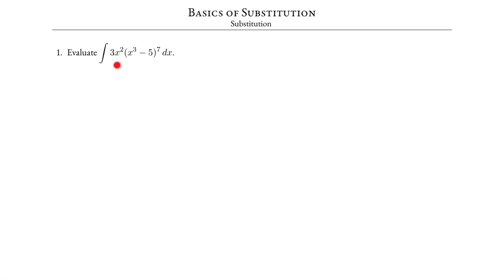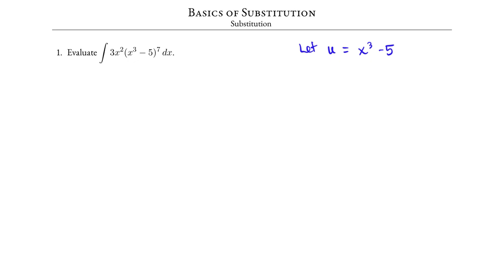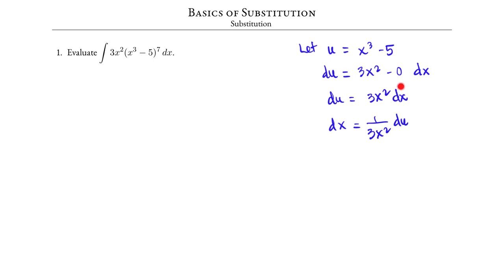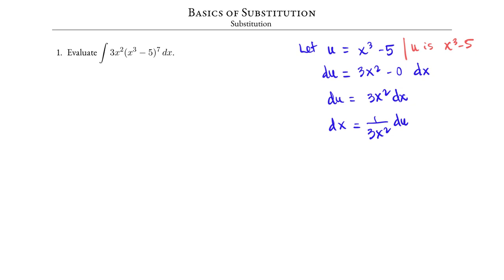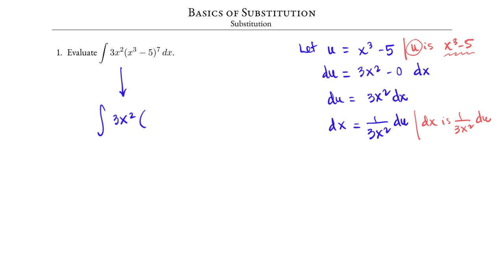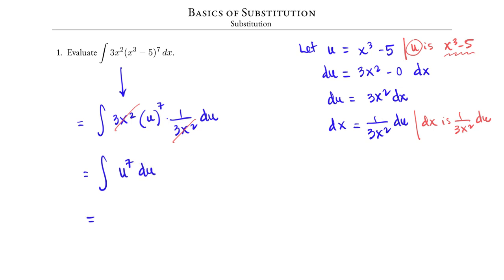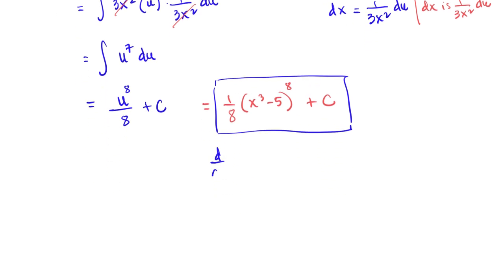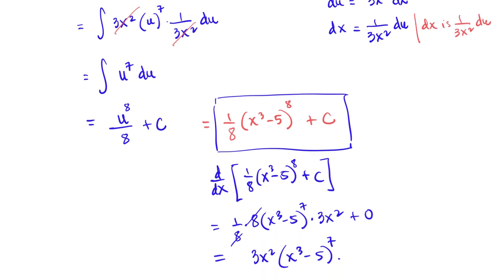Waner 602 Basics of Substitution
Basics of Substitution